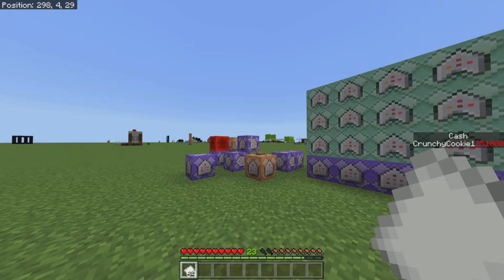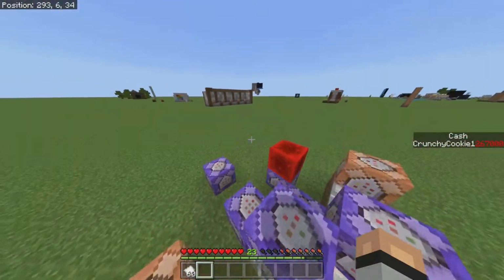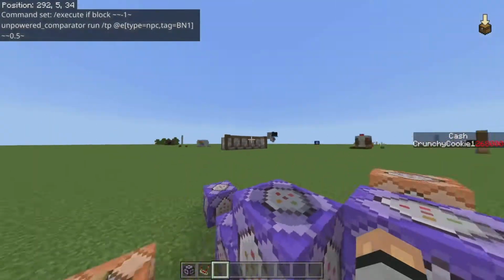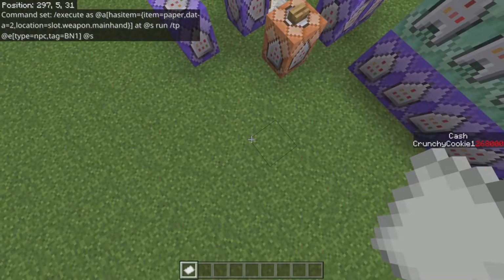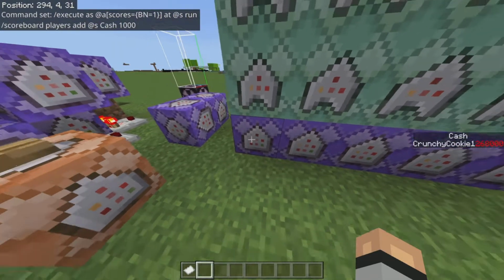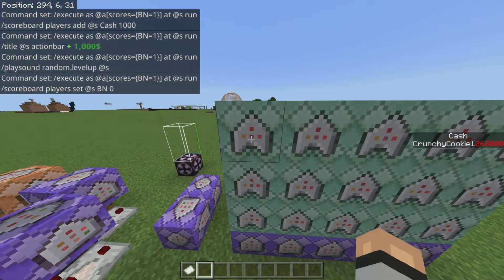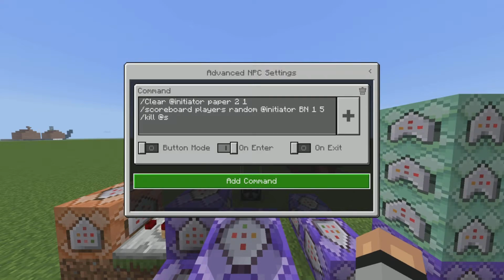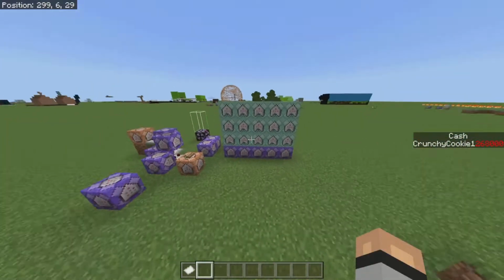Minecraft Bedrock | Bank Note Command Tutorial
📖Info📖
In this video i show off how to make a bank note system using commands in minecraft bedrock edition.

🎈Me and my friends channels🎈

🔔Schedual🔔
May change

Saturdays
✉Socials✉

I'm live on Twitch, come hang out..

Buisness Gmail✉
🔴Credit🔴
Me